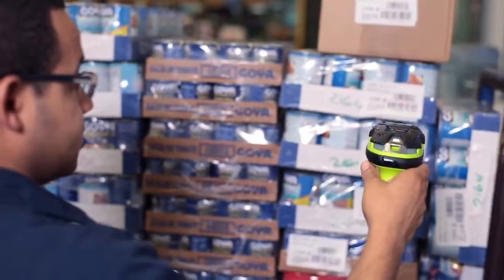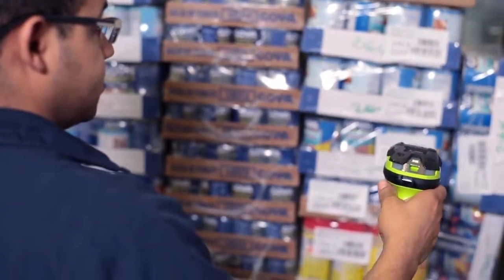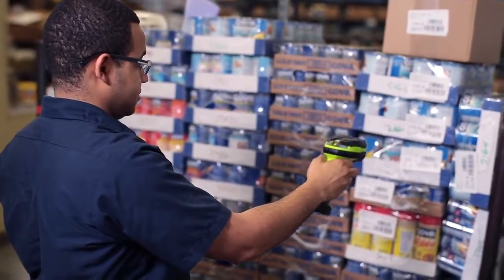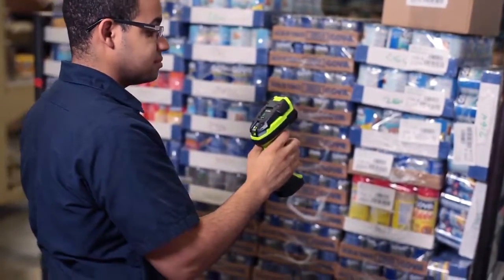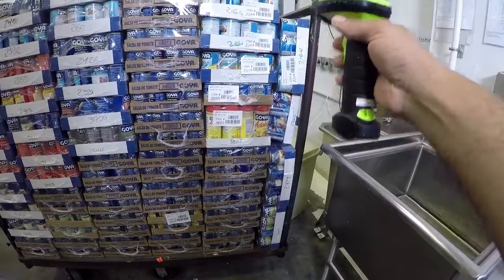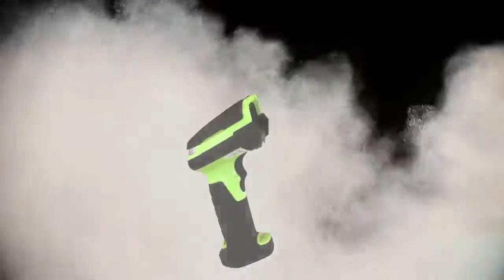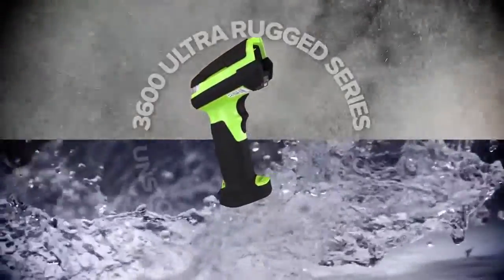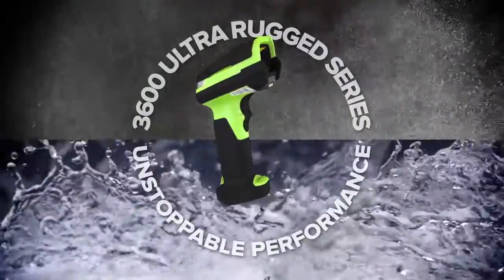Zebra 3600 Series Performance Benchmarks- Water & Dust Test